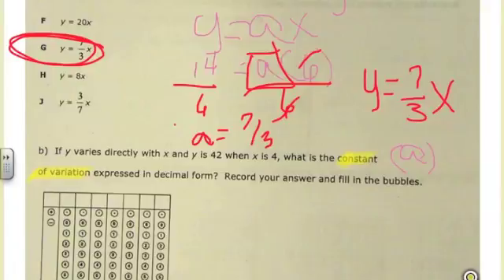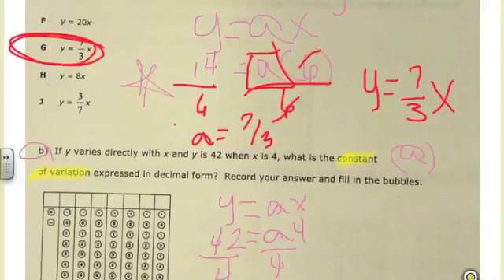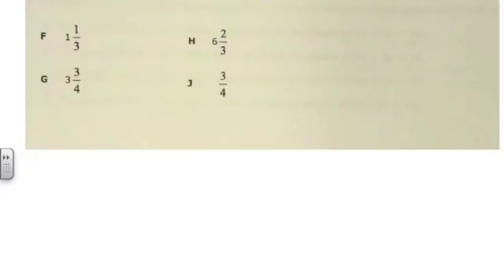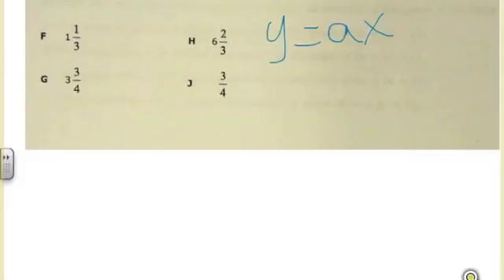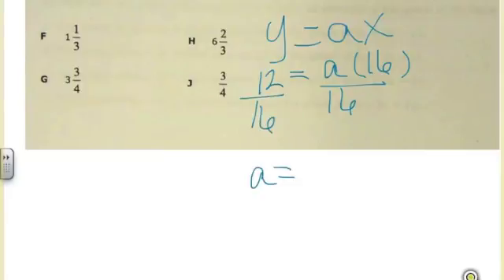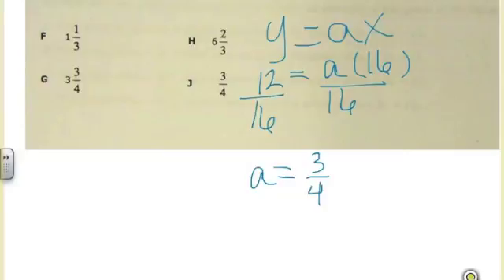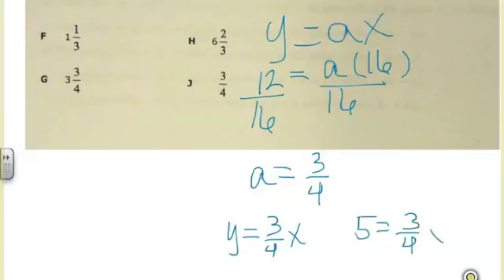10-3b vid 2